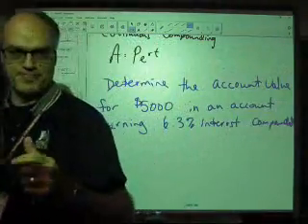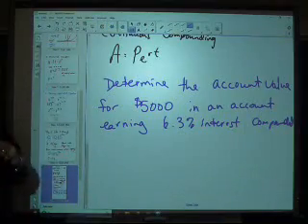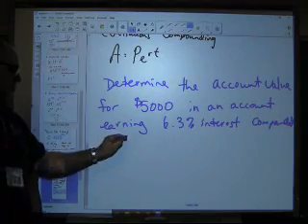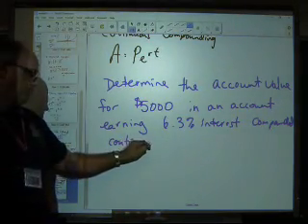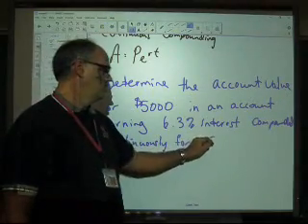exponential function introduction part 4